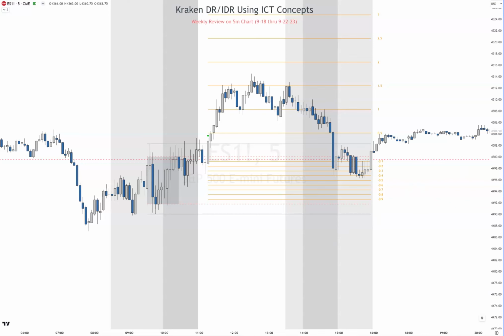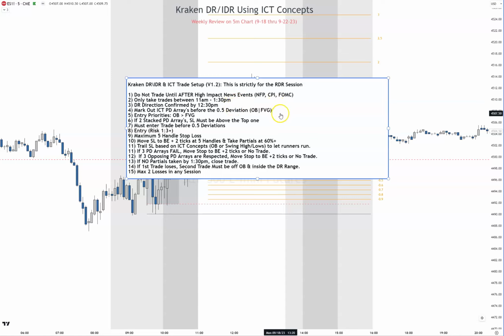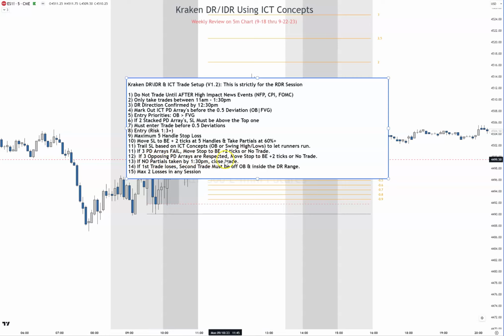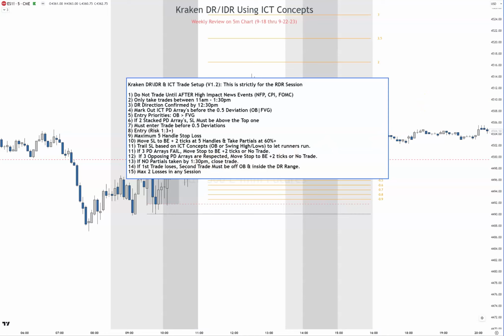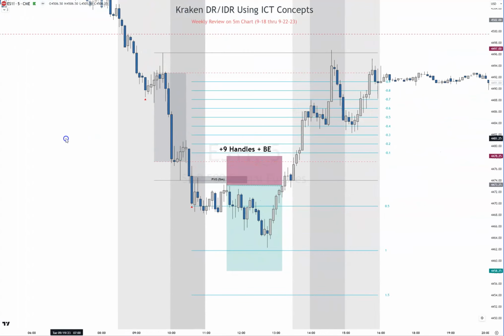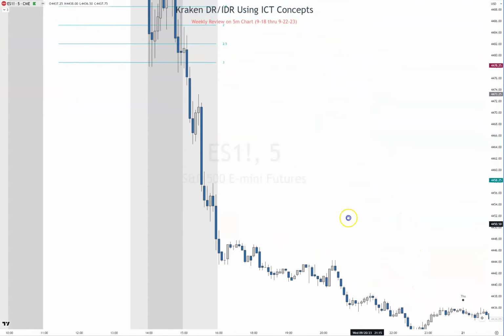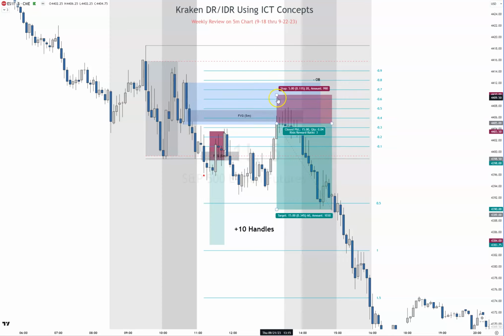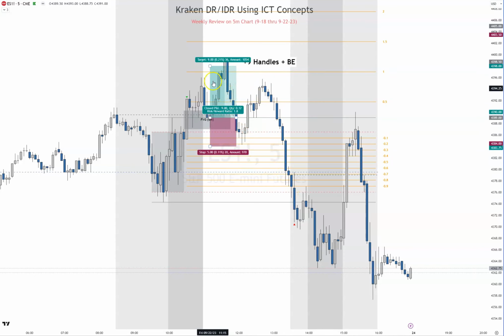DR IDR Weekly Review | Kraken DR | ICT Concepts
DR IDR Weekly Review using ICT Concepts for week ending September 22, 2023. Kraken DR Model gets 37 handles.

With the Kraken Silver Bullet PRO Indicator you get:
✅ And more...

*Timestamps*
00:00 Introduction
00:29 Rules of Engagement
03:09 Monday
04:03 Tuesday
04:44 Wednesday
05:09 Thursday
06:09 Friday